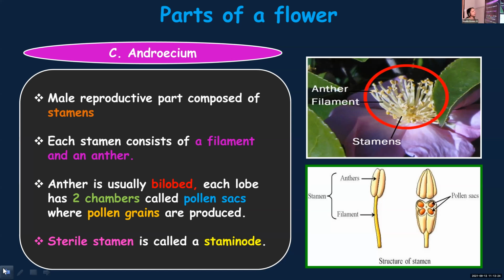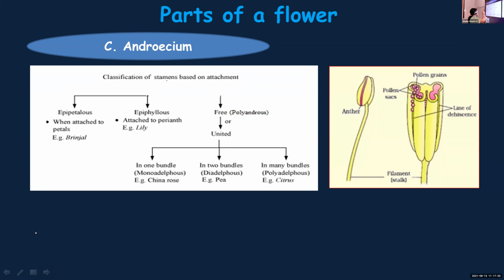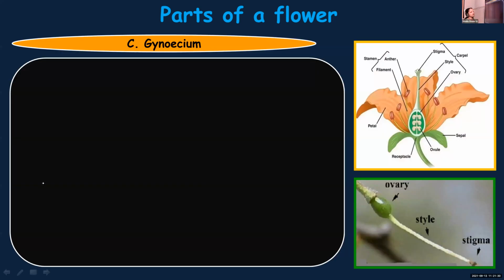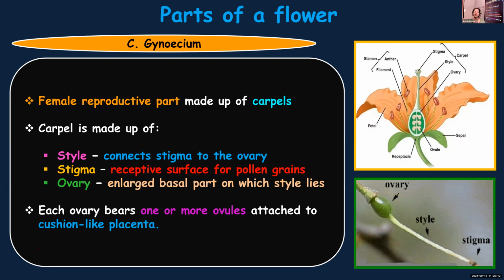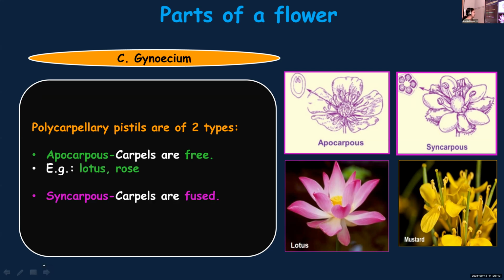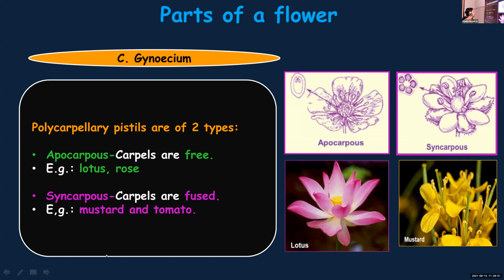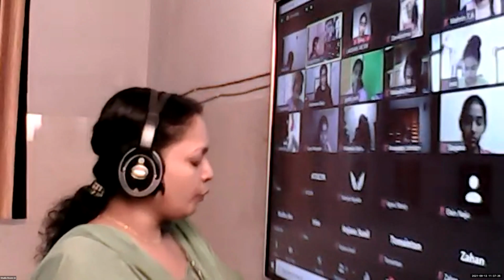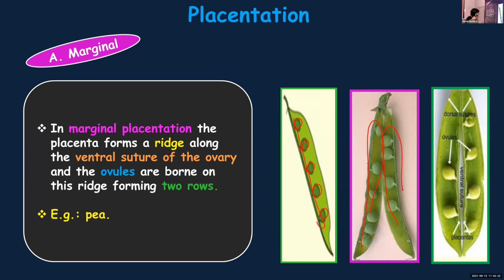Dr Raju Davis International School | CLASS 11 BIOLOGY | 13-09-2021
CLASS 11 BIOLOGY  NDROECIUM AND GYNOECIUM